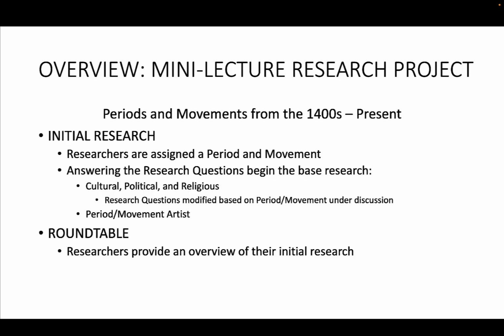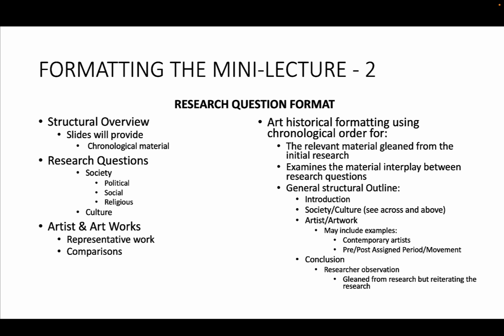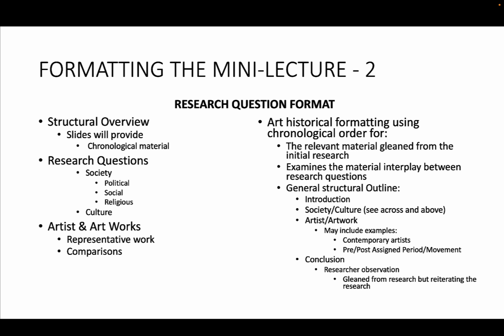BUILDING A MINI_LECTURE